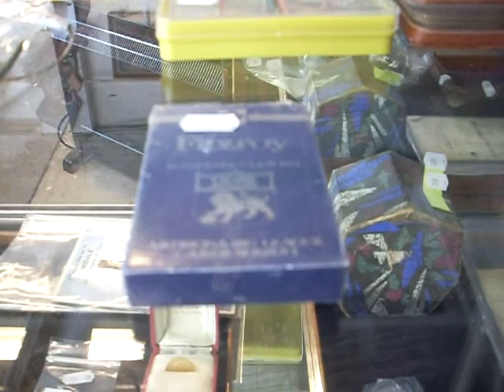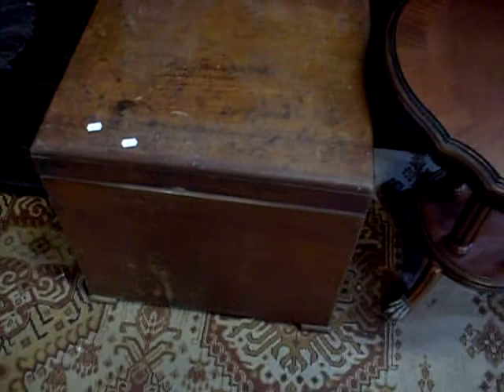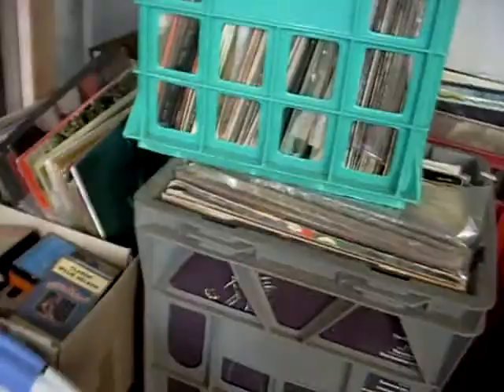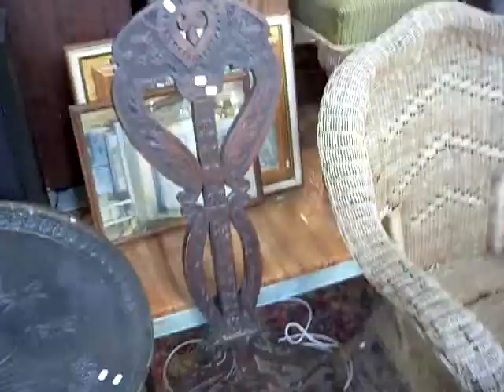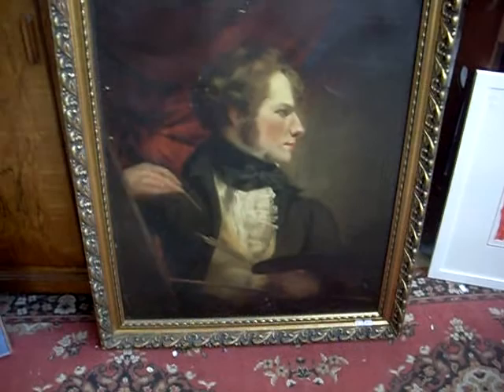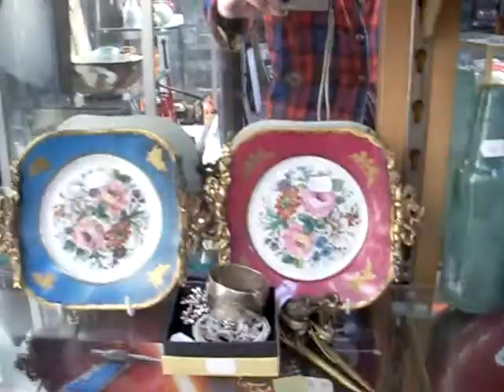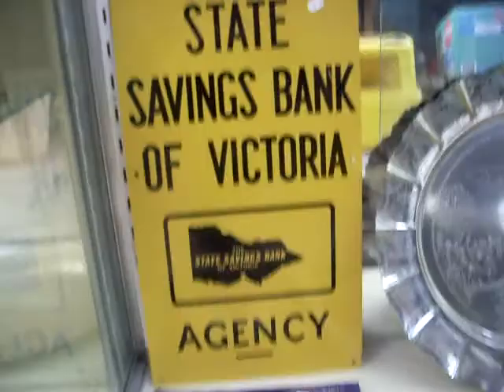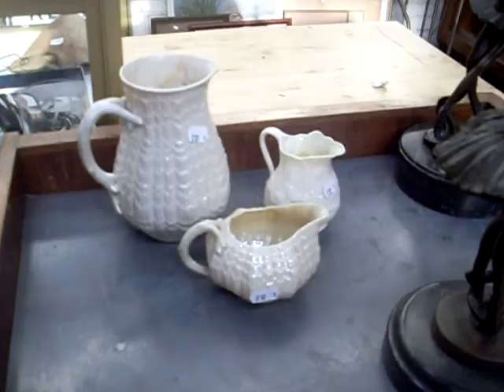Thursday 21st September 2017 Auction at The Collector Adams weekly walkabout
click teh link!!!1 ;)